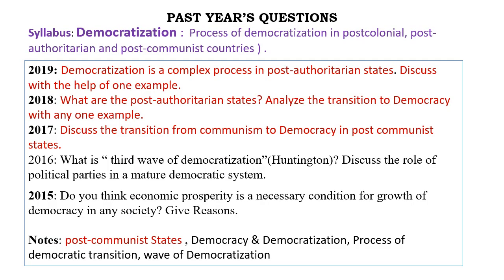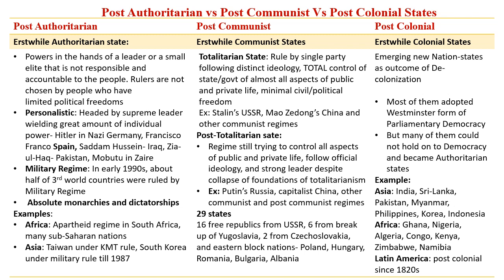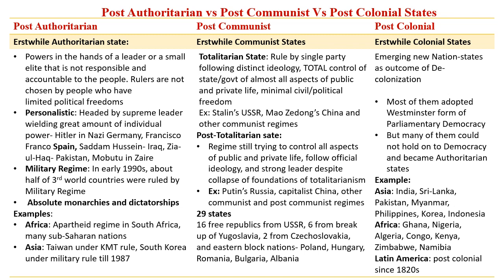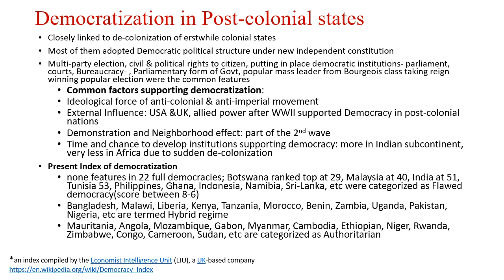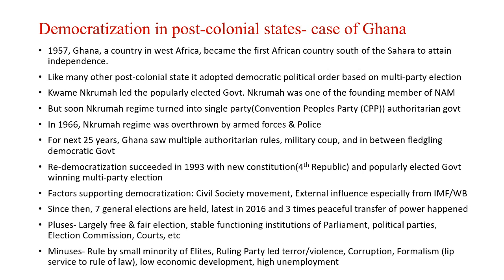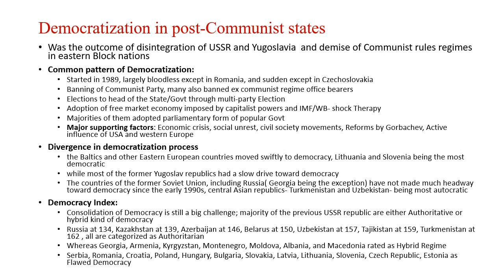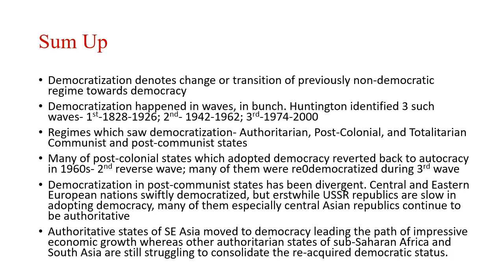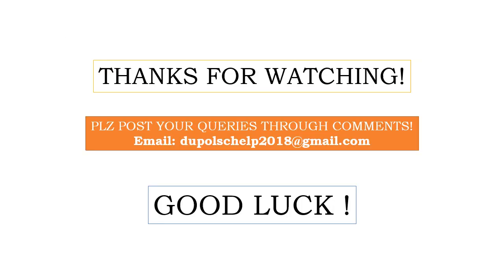DEMOCRATIZATION IN POST-COLONIAL, POST-COMMUNIST, AND POST-AUTHORITARIAN STATES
Explains demoralization processes, trajectories, and features in post-colonial, post-communist, and post-authoritarian states. Past year's question papers of the university exam on this topic are also discussed.

Part of exam help guide videos for Political science students of Indian Universities.

The author is masters from London School of Economics and Political Science and academic enthusiasts.